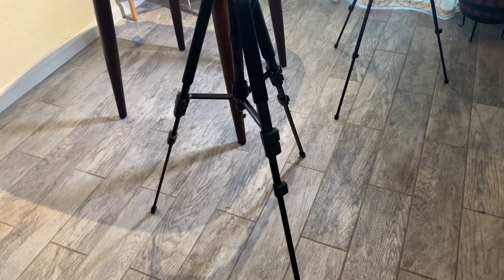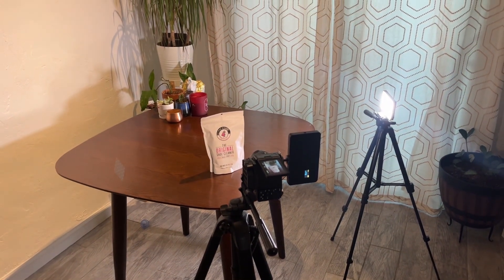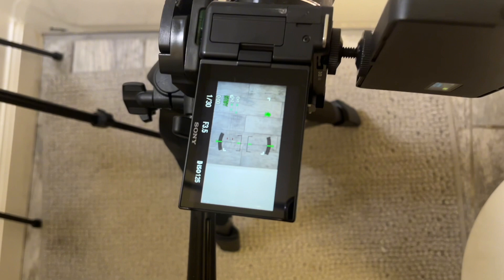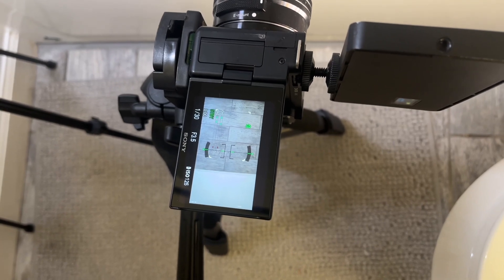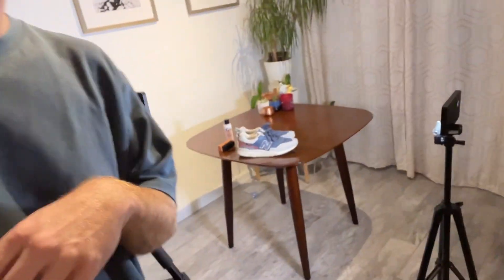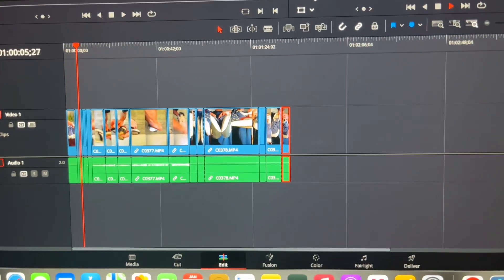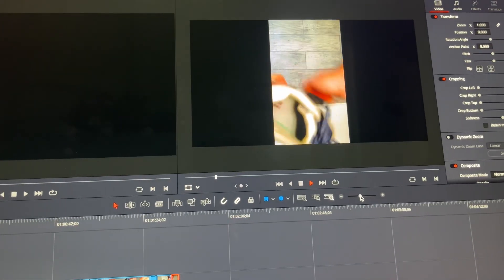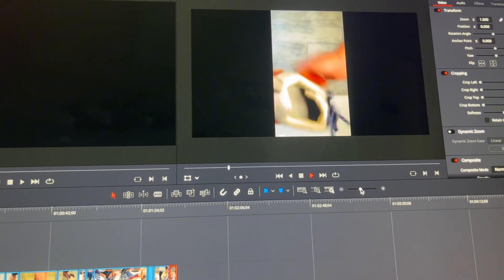How I Make UGC in 2024 (great side hustle for extra money)